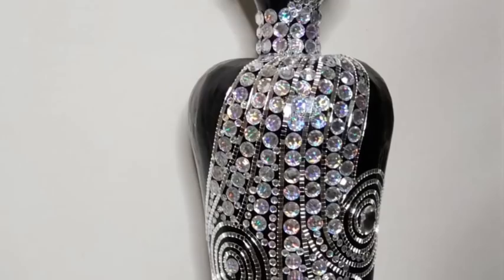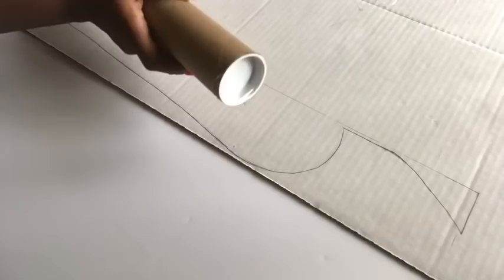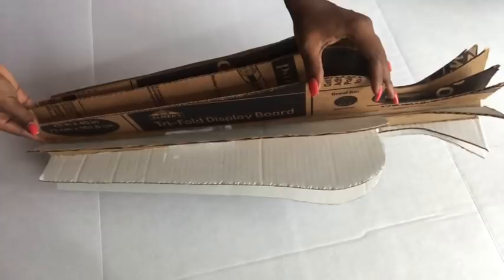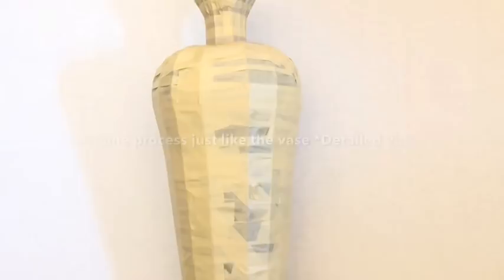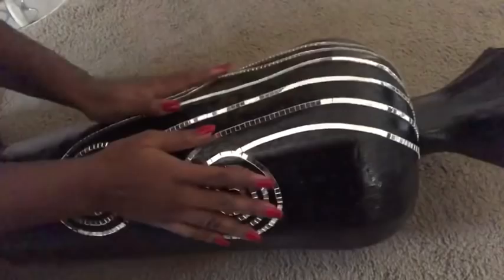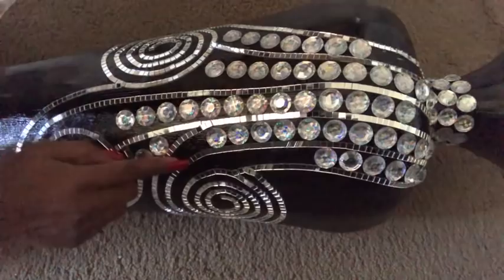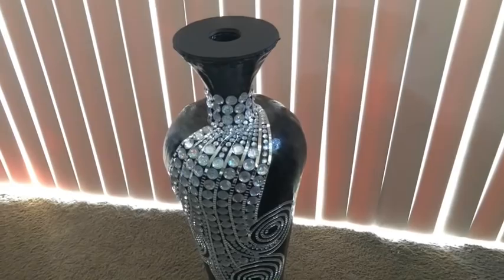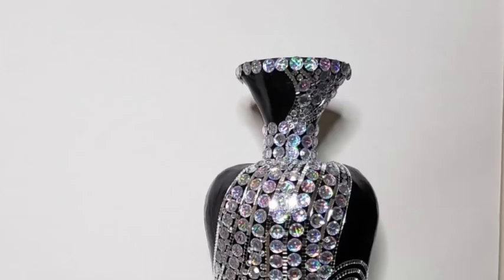Diy Bling Vase from scratch with cardboard!| Large Floor Vase| Inexpensive Home Decor Ideas!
This is a 26” High Floor Vase Diy made out of Trash Roll! It is an Inexpensive Diy  that is Easy to Recreate. It is full of Glam and it is a Unique piece that makes a statement in the Home.

This is a fun way to personalize the Decor in your Home to suit your taste.

Here are the items used:
Long Hard Roll   (26inches high)
2 Large Trifold Boards
Plaster of Paris
Masking tape
Mod podge
Black paint
2 sheets of large gems
1 sheet of smaller gems

Mosaic Mirror tiles